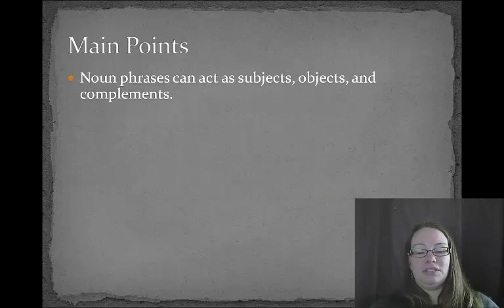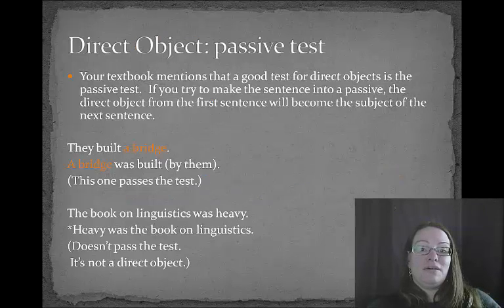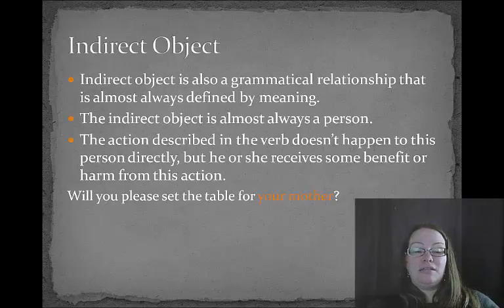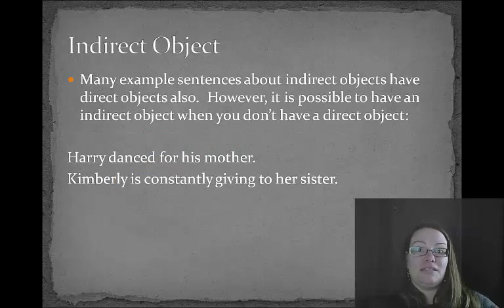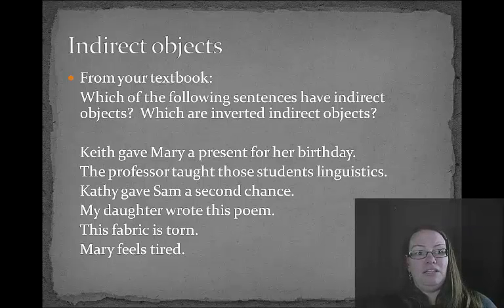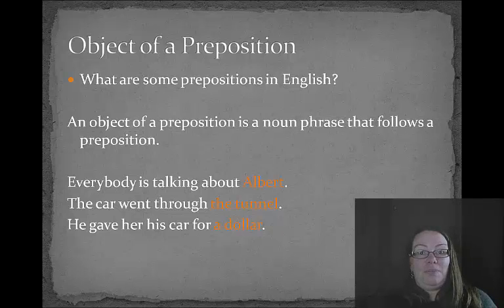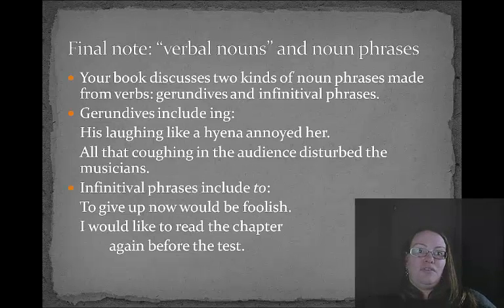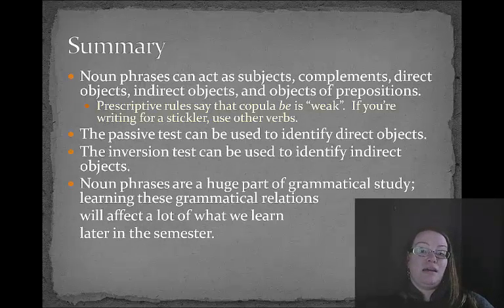Intro to English Grammar part 7: Objects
A description of how direct objects, indirect objects, and objects of a preposition work in English